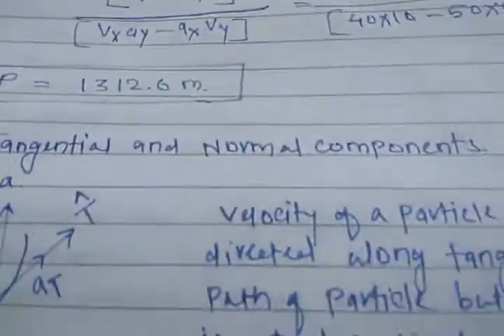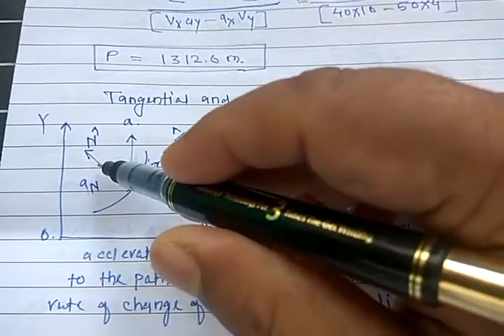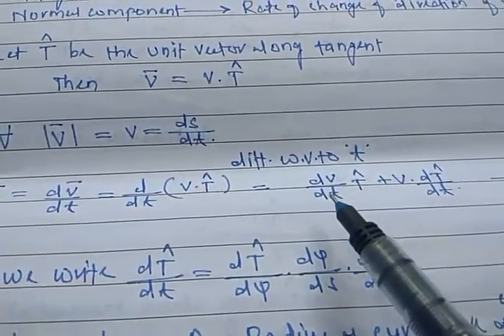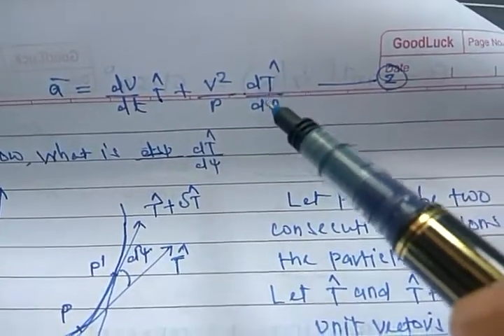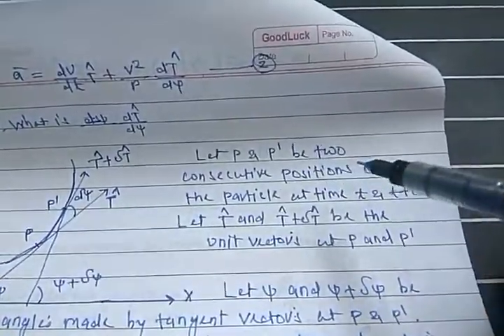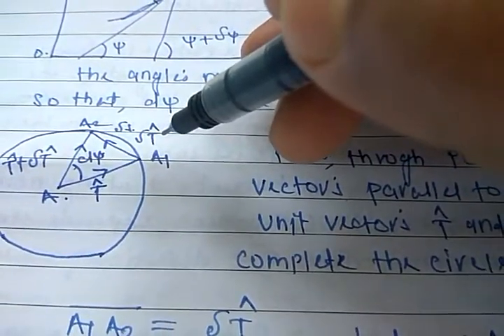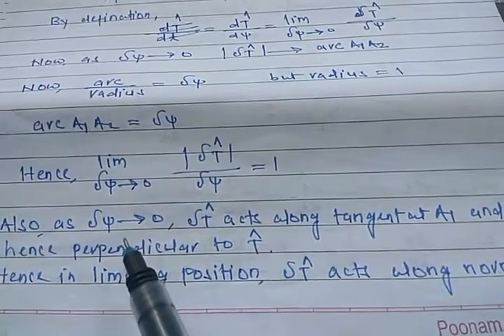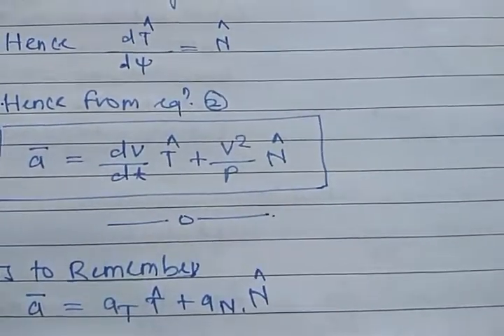19 Tangential & Normal Components